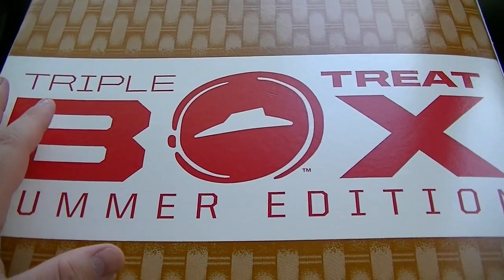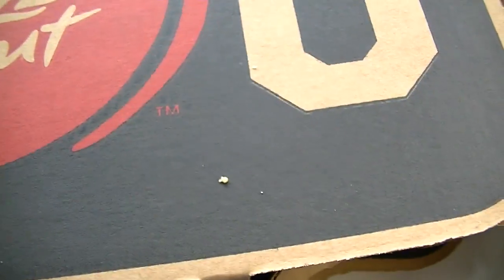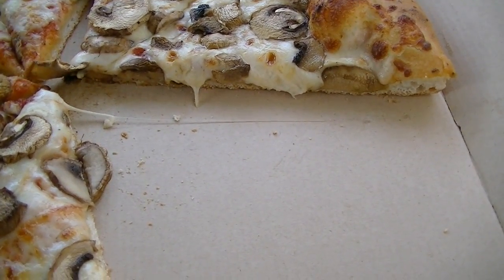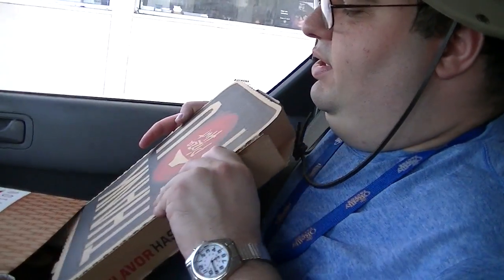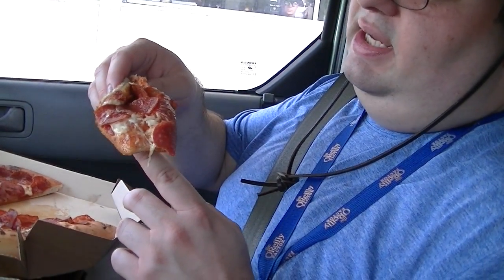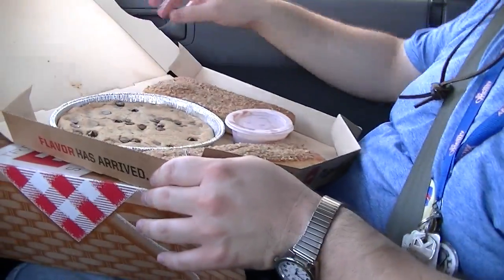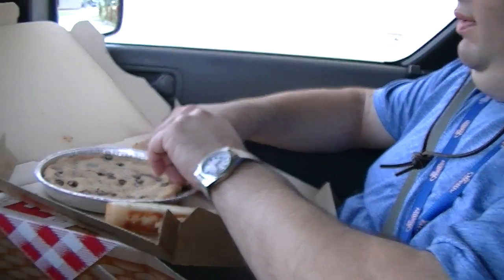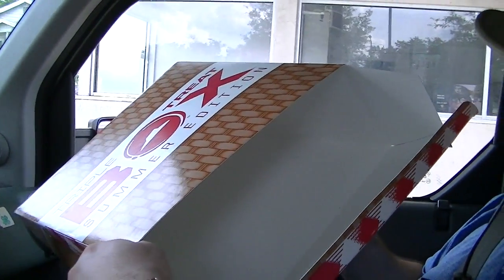Food Review Pizza Huts Triple Treat Box Summer Edition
In this video I do a food review of Pizza Huts Triple Treat Box. It is the summer edition. It includes 2 medium pizzas, cookie, sauce and breadsticks.